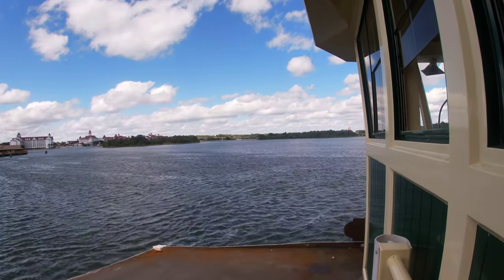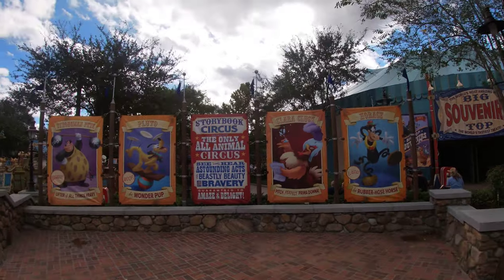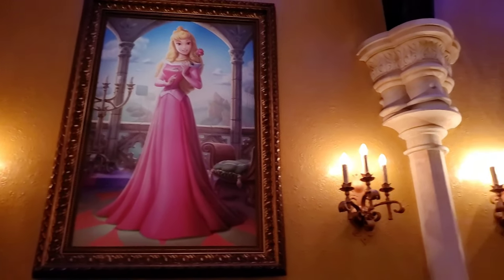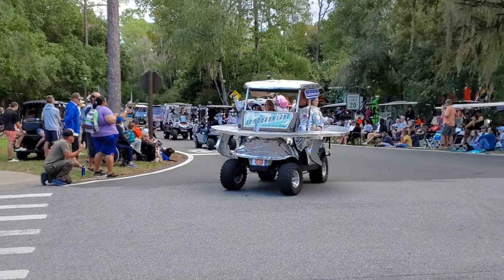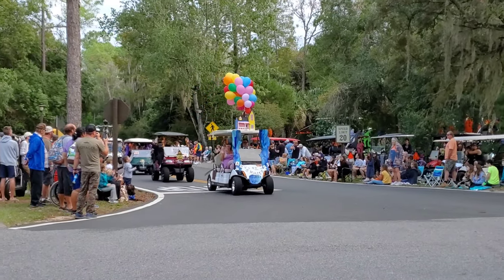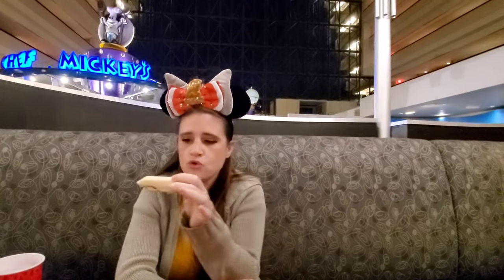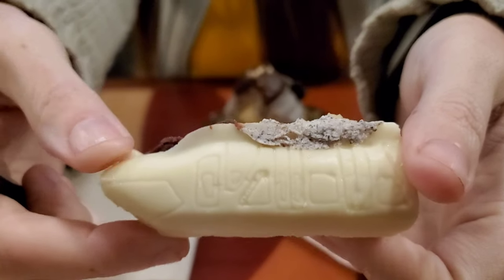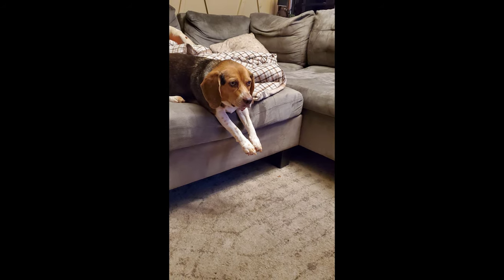Halloween Special - Storybook Circus - Fort Wilderness Golf Cart Parade - Celebration Lights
Join us on the first Florida Fall Day of the year. We explore Storybook Circus at Magic Kingdom to celebrate Dumbo's 80th Birthday. Then, we stumble upon the Fort Wilderness Halloween Golf Cart Extravaganza.

We've also added bonus content. Be sure to stick around until the end for The Lights on Jeter Bend in Celebration, Florida.